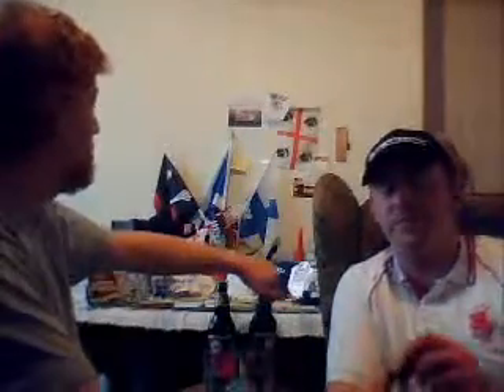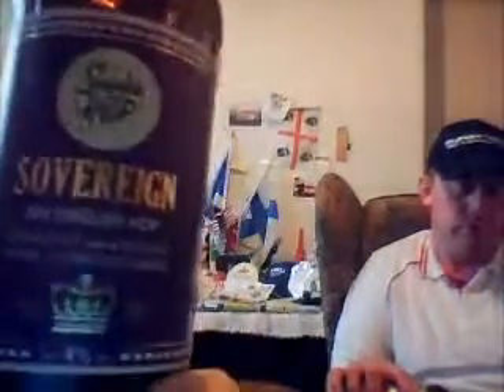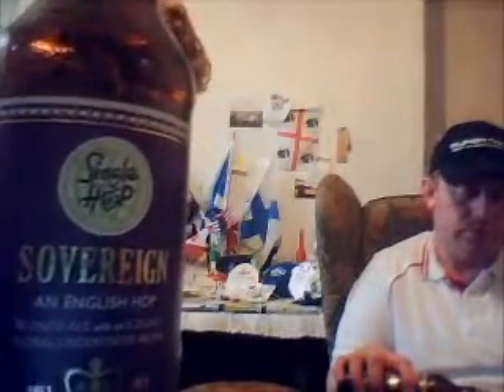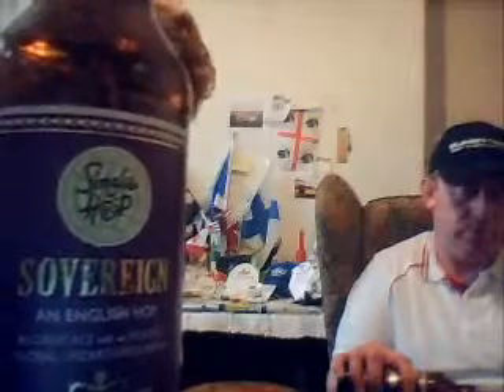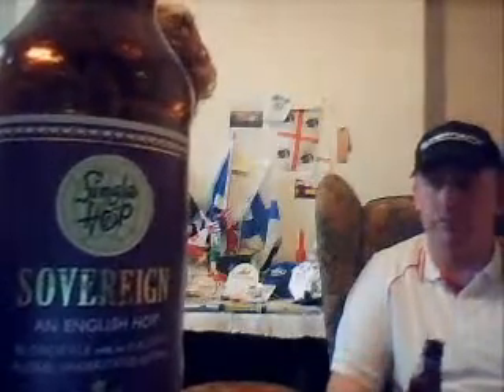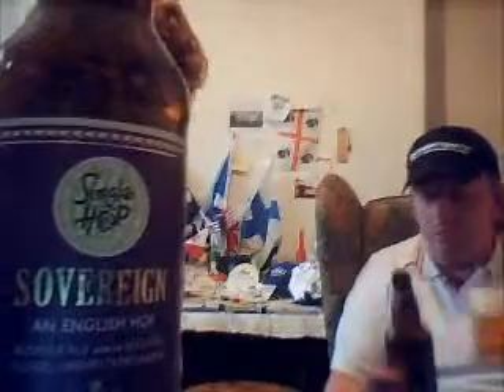Marstons Brewery - (Single Hop) Sovereign 4%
Brewed by Banks's (Marston's)
Style: Golden Ale/Blond Ale
Wolverhampton, England
Serve in English pint, Shaker

COMMERCIAL DESCRIPTION
Developed at the end of the last century as a replacement for Fuggles, the most famous English hap variety, Sovereign delivers a Blonde Ale with an elegant,floral, understated aroma